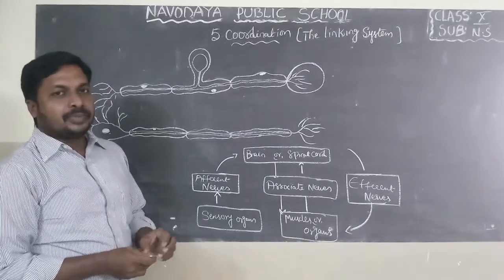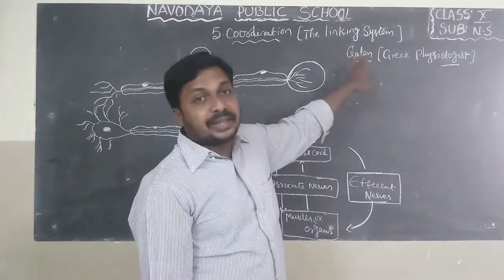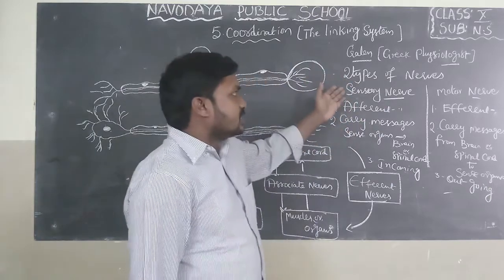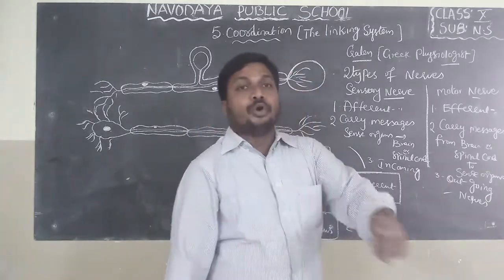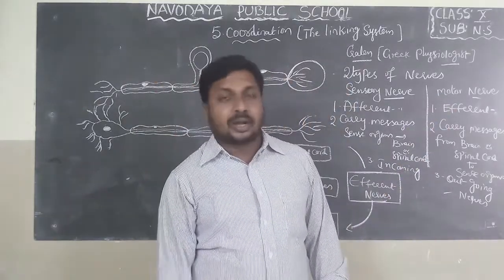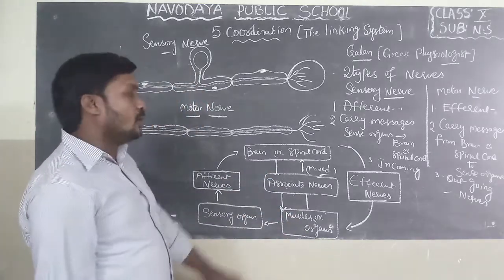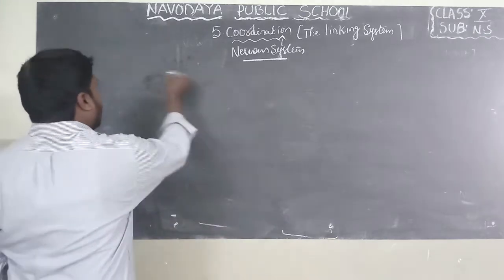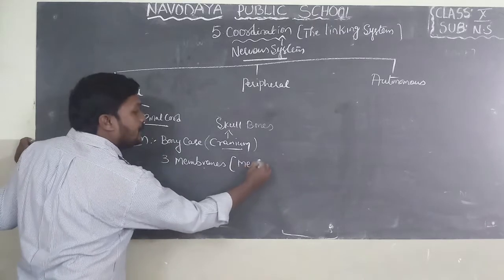10TH N S 09